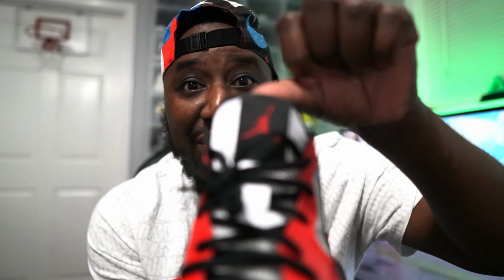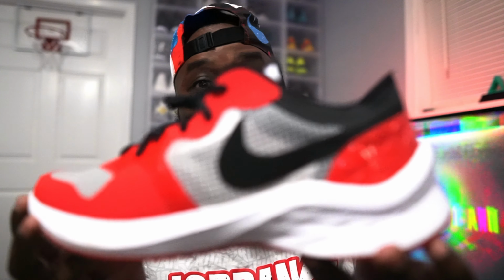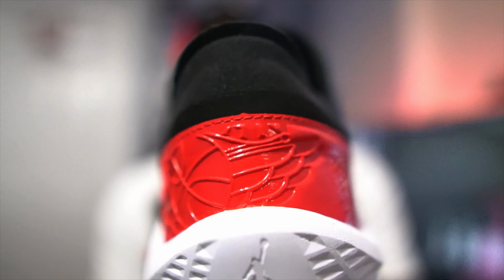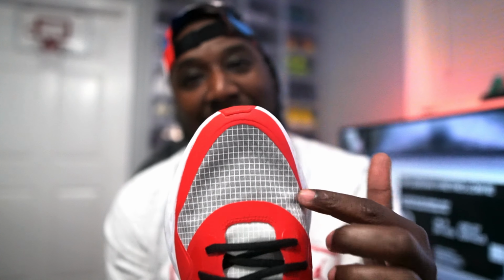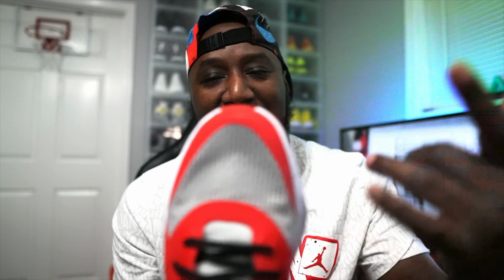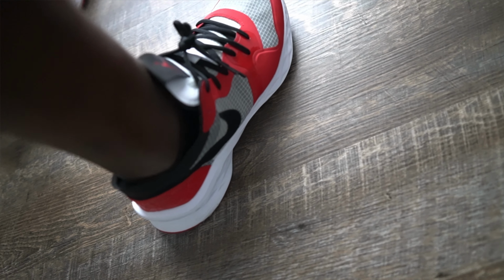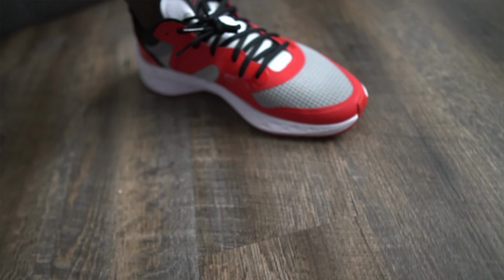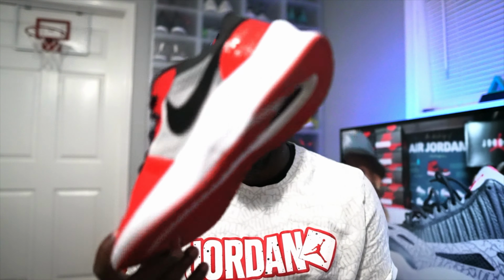Are Jordan 85 Runners Worth the Hype? My Hands-On Experience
Love Y'all :)

Follow Me On All of my Social 📲 Or You Own Me Sneakers

$UrAvgSnkrsGuy